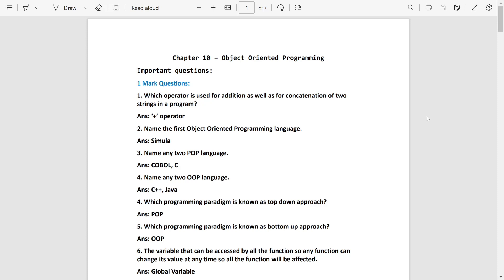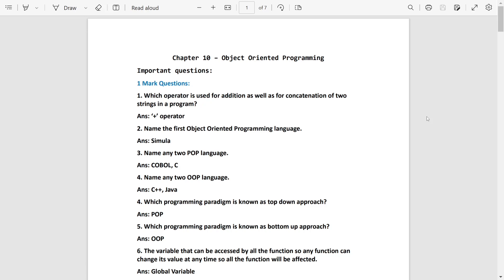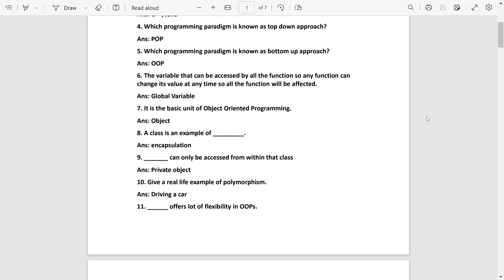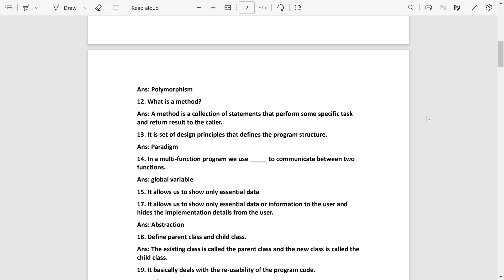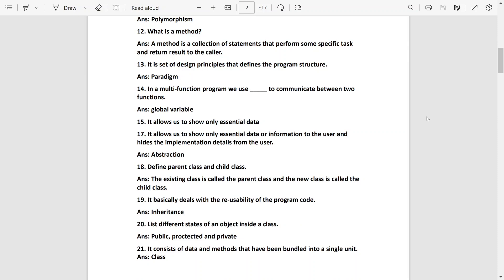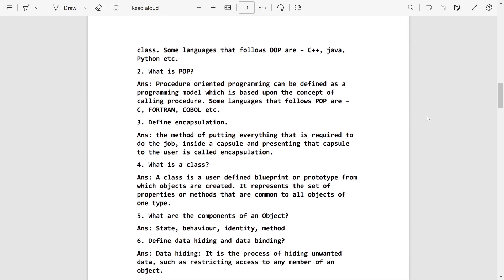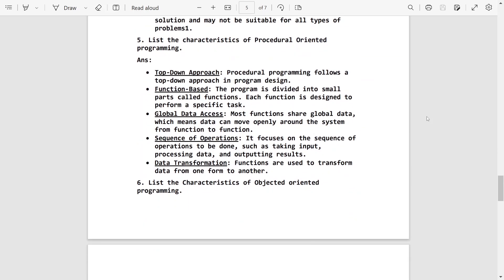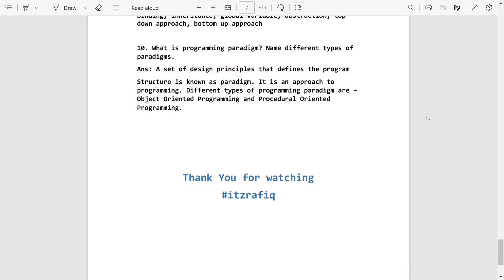Important questions of Chapter 10 - Object Oriented Programming - Computer Science for HSLC 2024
Download as PDF